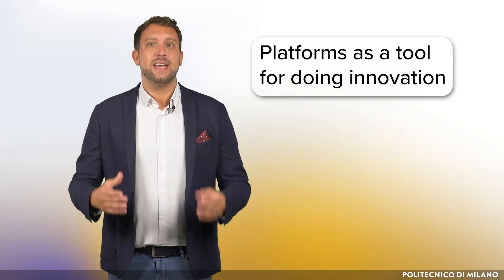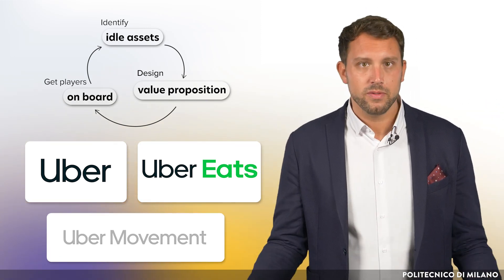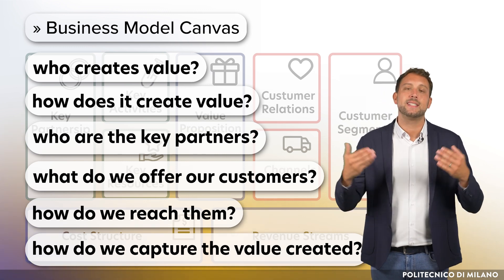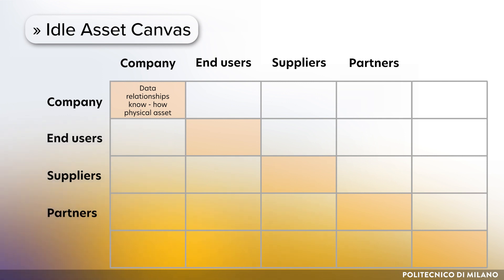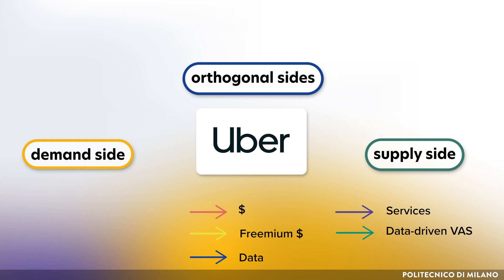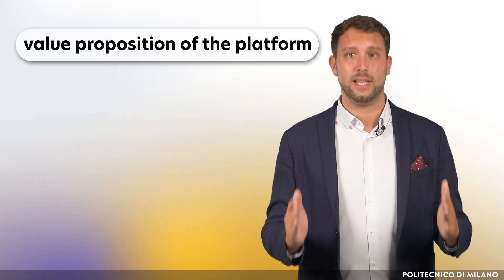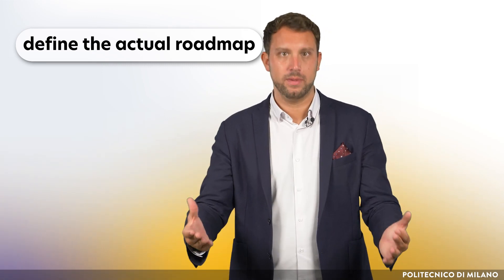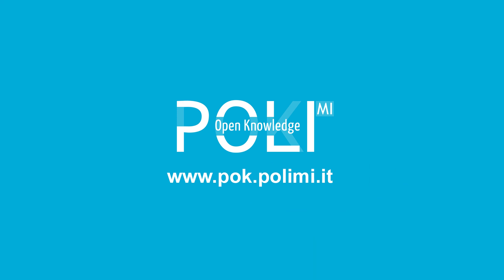The process to implement Platform Thinking (Daniel Trabucchi)